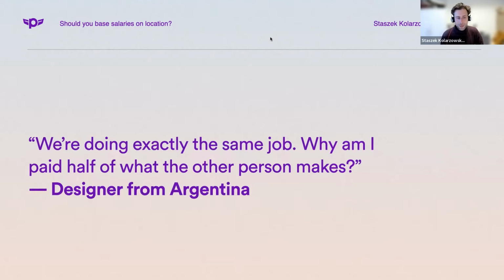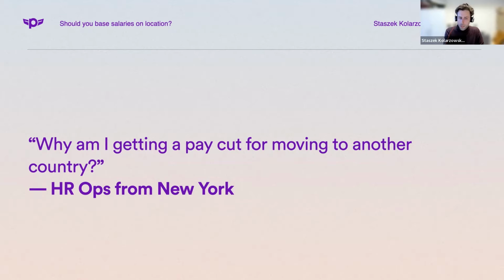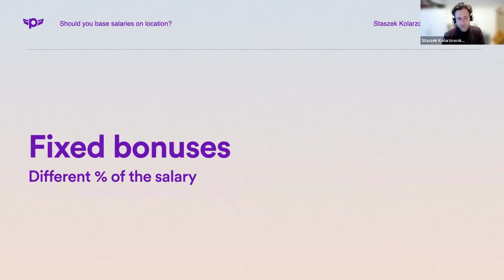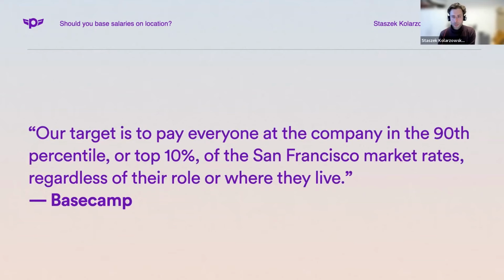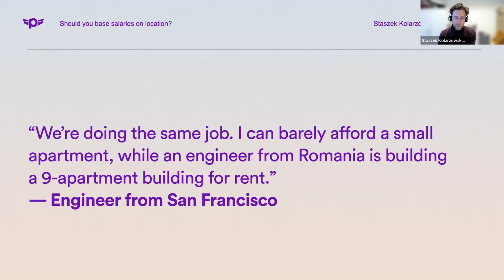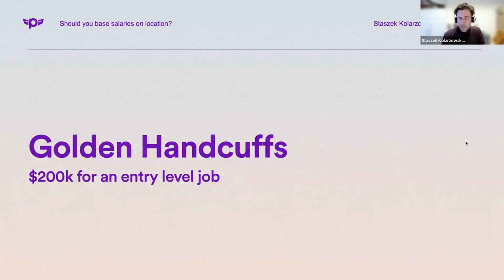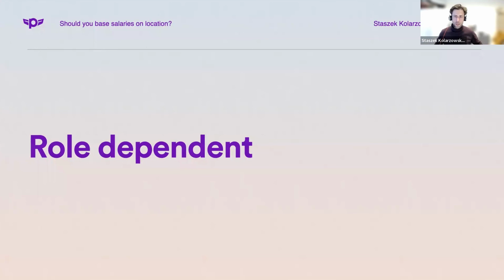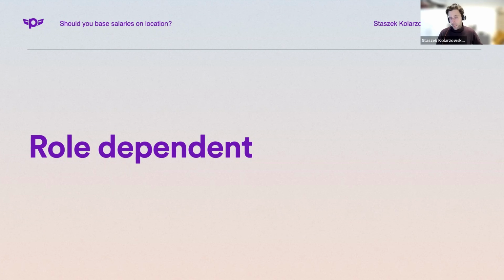The 3 Most Popular Approaches for Location-Based Salaries | Plane (Formerly Pilot)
Learn the most popular approaches for setting salaries when you have employees in different locations around the world. Plane's co-founder Staszek Kolarzowski, a remote work and international hiring expert, discusses the pros and cons of each approach, including hybrid models, in this excerpt from our webinar on global compensation.

Plane is your all-in-one payroll & HR platform for US-based companies hiring anywhere in the world. Easily onboard and pay employees and contractors worldwide.

Want to learn more? Sign up for a live 30-minute demo